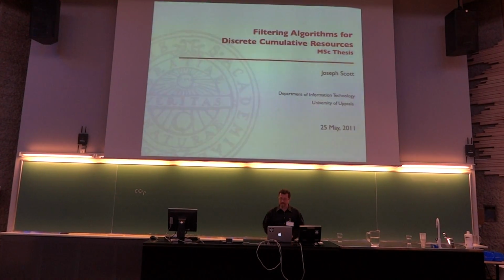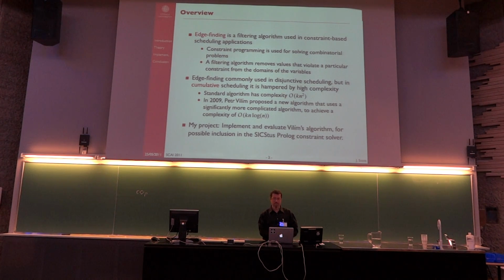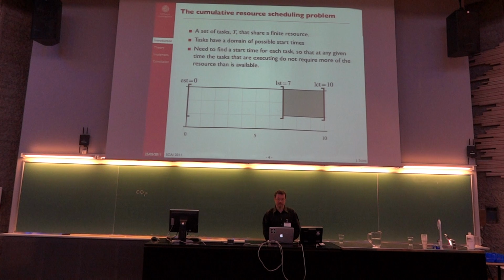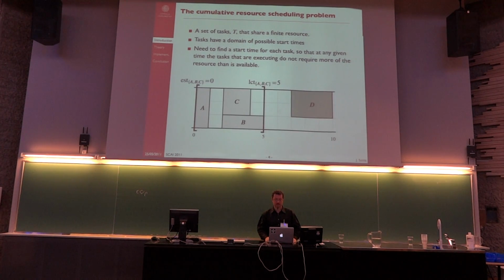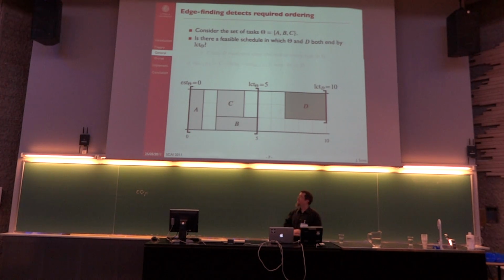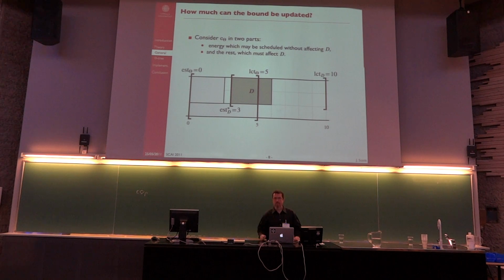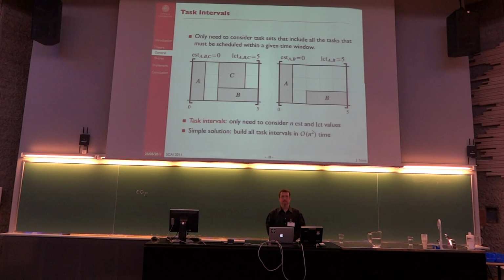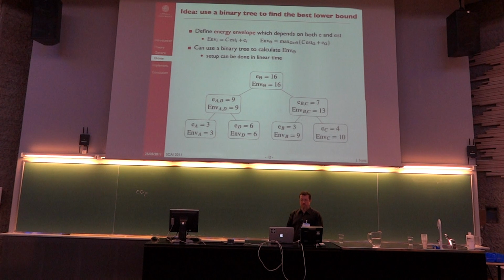JosephScottSCAI25May2011 part 1 of 2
The SAIS Best Master's Thesis Winner Joseph Scott, Uppsala University presents his thesis Filtering Algorithms for Discrete Cumulative Resources at SCAI 2011 in Trondheim.

The award goes to Joseph Scott for a thesis that advances the state-of-the-art in constraint programming, a core field of Artificial Intelligence. With a focus on constraint-based scheduling, he provides a rigorous critical analysis of the best known algorithm for cumulative edge finding that won the best paper award at CP'09. He infers some of the aspects of that algorithm that were discussed too briefly or not at all, he corrects several non-trivial mistakes, and he proposes several extensions as well as run-time improvements. The thesis is very well written and is at the level of a good research paper, much above that of the average Master's thesis.